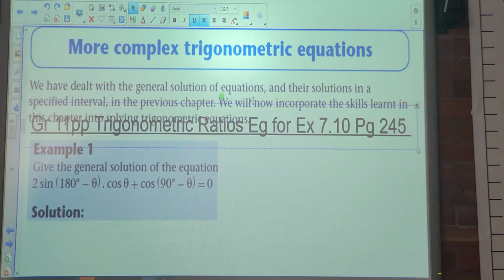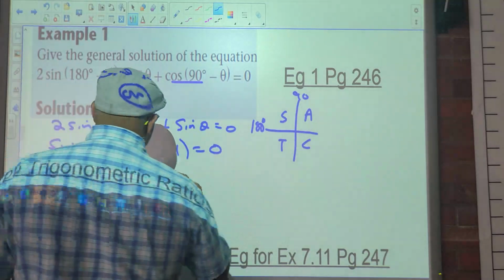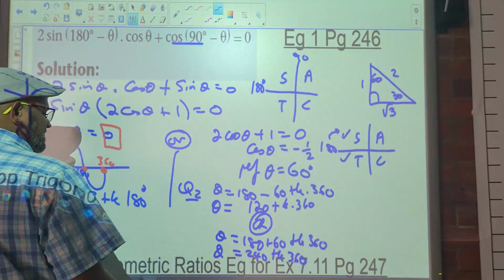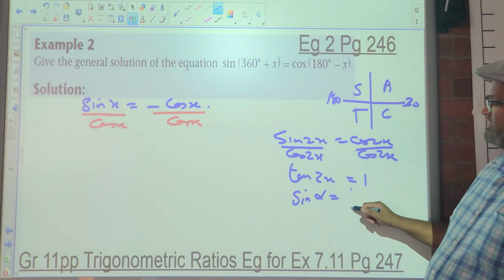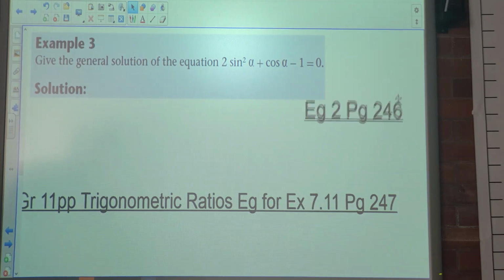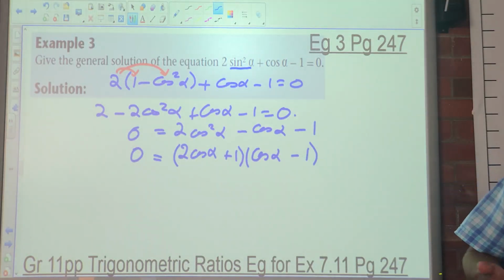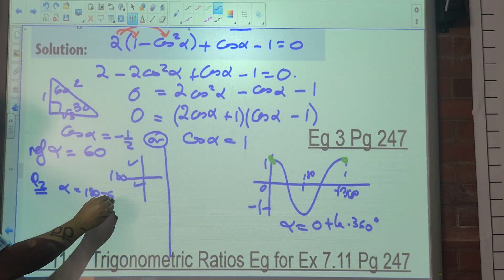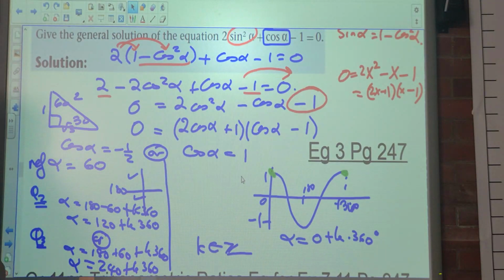Gr 11pp Ch 7 Trigonometric Ratios L11 Ex 7.11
Grade 11pp Chapter 7 Trigonometric Ratios Lesson 11

Ex 7.11 More complex trigonometric equations

Full Lessons
Gr 11 TRIGNOMETRIC RATIOS (Clever KEEPING MATHS SIMPLE)
Lesson 1

Lesson 6
Ex 7.7

Lesson 12
Ex 7.13